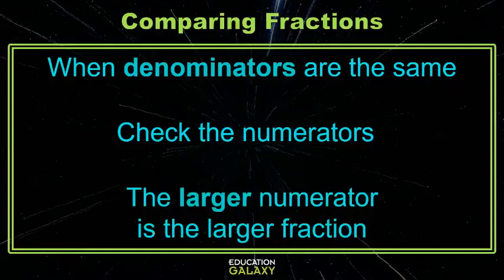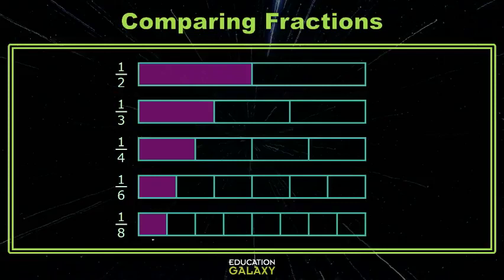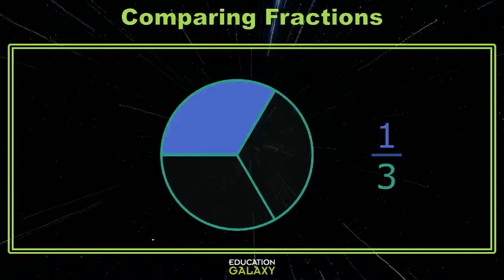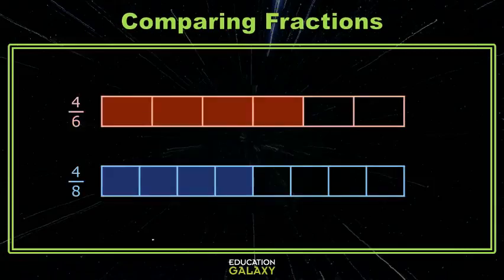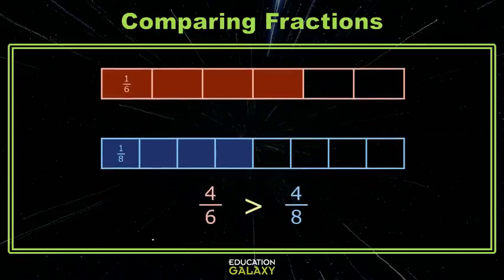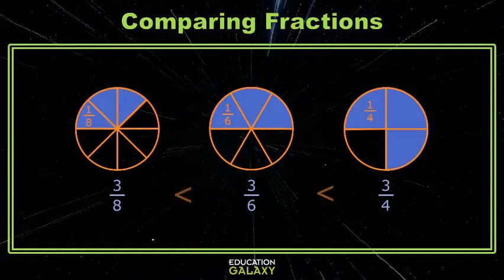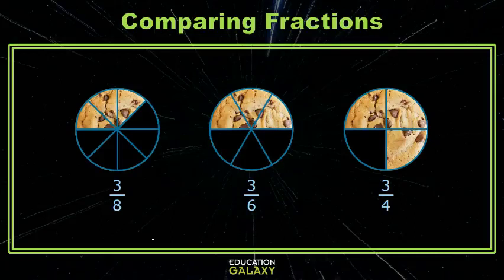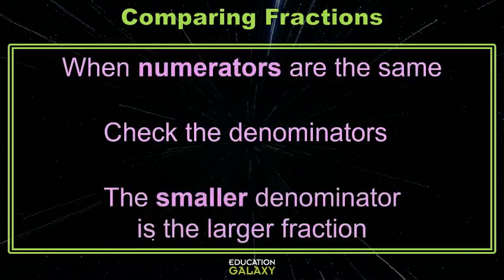3rd Grade - Math - Comparing Fractions - Topic Overivew Part 2 of 2